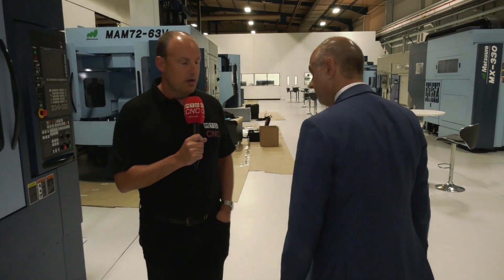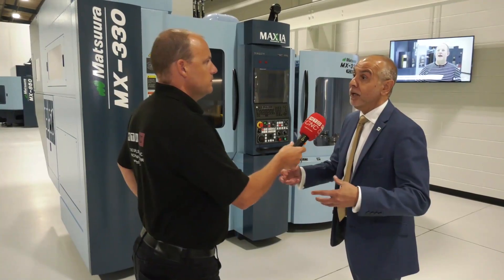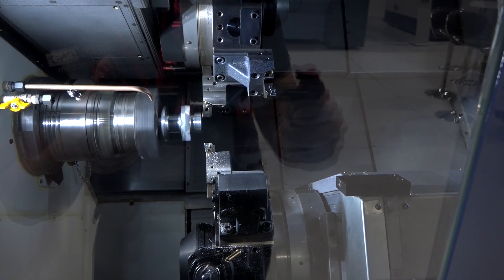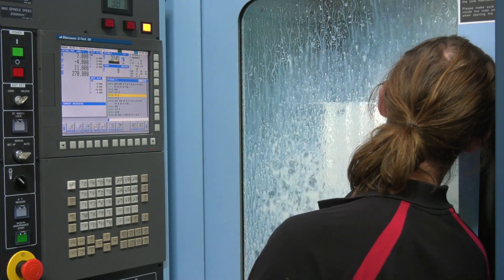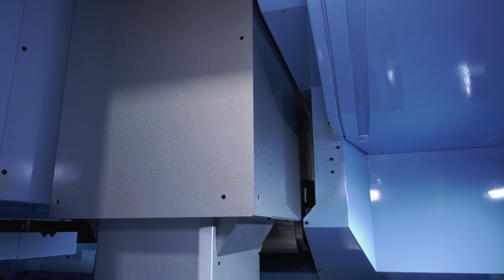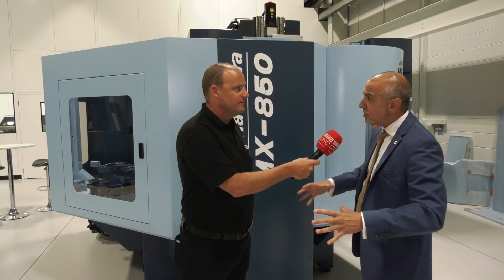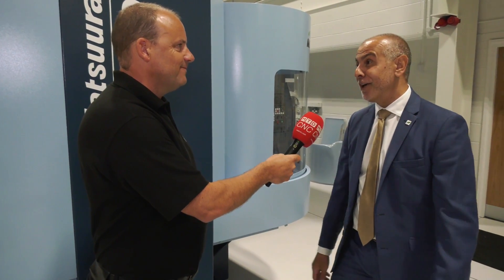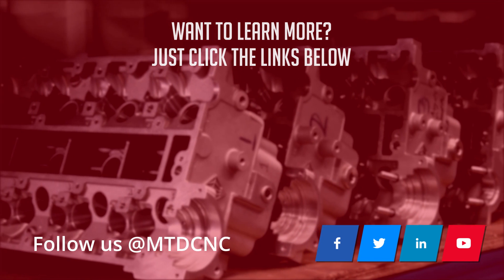Matsuura; October Open House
Matsuura are hosting another 2019 Open House between the 8th, 9th & 10th of October – this is the UK launch of the MX-850 PC4 multi-pallet, large capacity 5 axis machine. There will also be live 3D colour printing on the HP JF 580 and the first demonstrations on the HP 5200 mass production 3D printer in their Additive Manufacturing Facility – registration via the Matsuura UK website essential